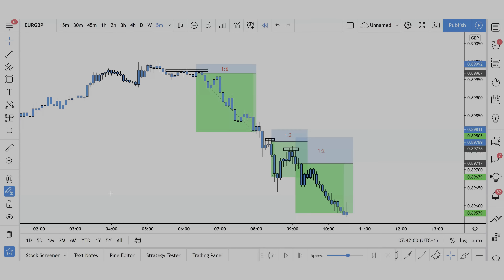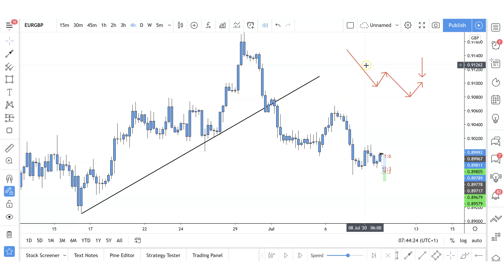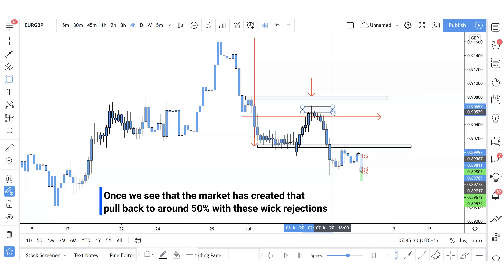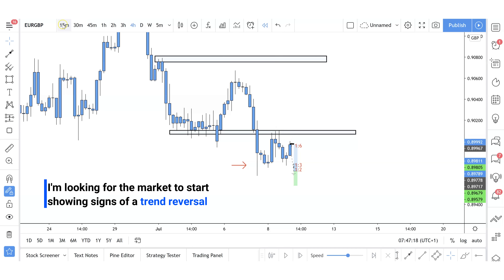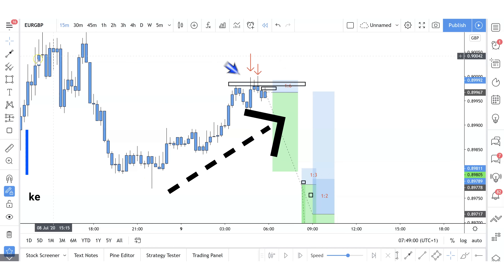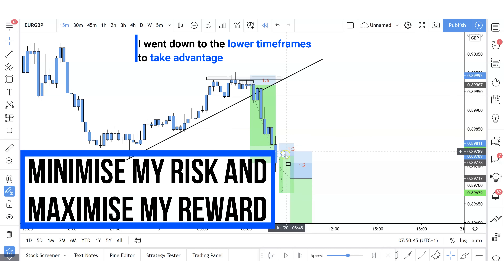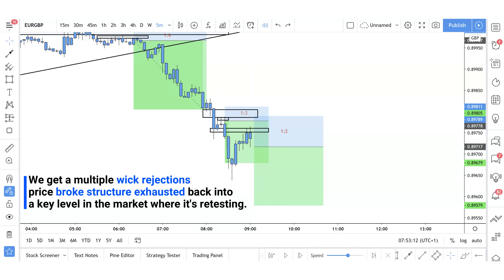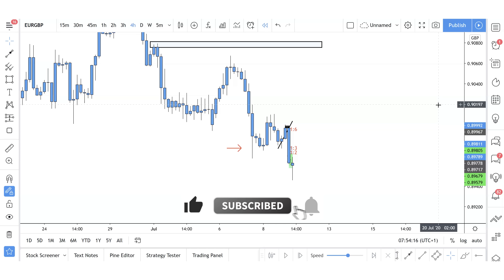Price Action Trend Trading Made Simple - My Complete Approach To Trading With The Trend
Hands downtrend trading has always been the best approach to trading in the Forex markets. Anticipating reversals has always been the biggest reason traders lose money. Why trade anticipating what the markets will do as opposed to trading with what the trends are doing.